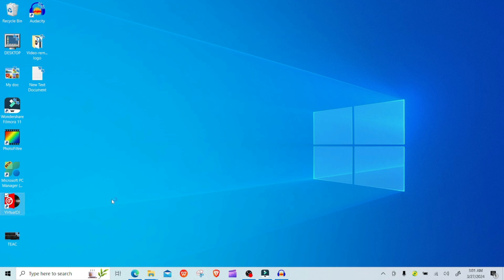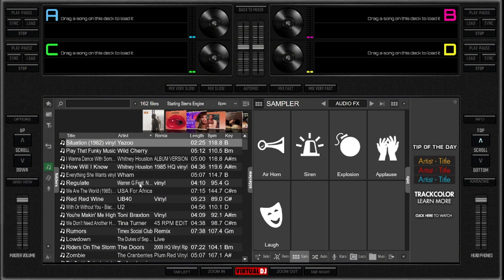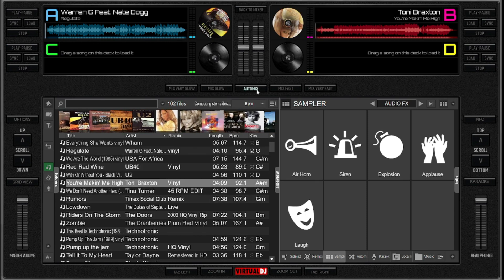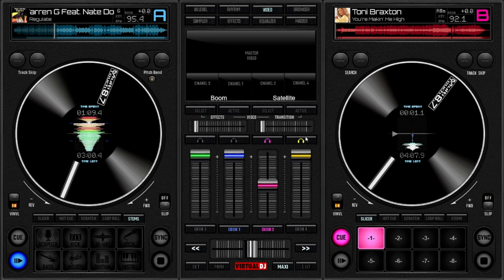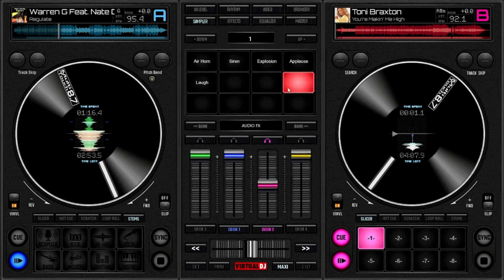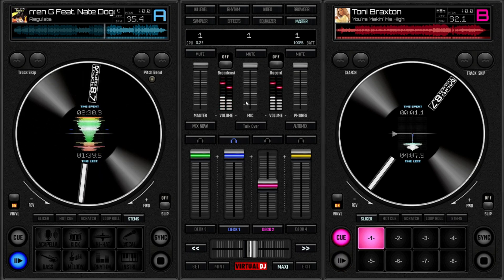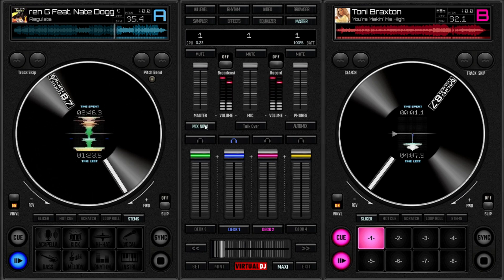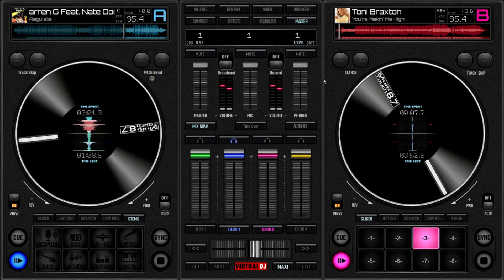Virtual DJ New skin VDJ multitouch 8.7 - Video 1 intro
This is the latest skin I made for virtual dj. It is fully featured (compared with the 8.6 version) and it has the stem separation pads active.
WHAT IS STEMS? A Stem file is an open, multi-channel audio file that contains a track split into four musical elements – bass, drums, vocals, and melody for example. With each element available independently, you can mix in ways that just weren't possible until now.
Stem separation is a powerful tool for music producers and DJs, letting them isolate different layers of a track. You can find a range of stem separation software available today, but some are better than others. For DJs, stem separation gives them the ability to create better remixes and mashups.

This interface is designed for multi-touch screen so you can fully mix music on PC without the need of external hardware.